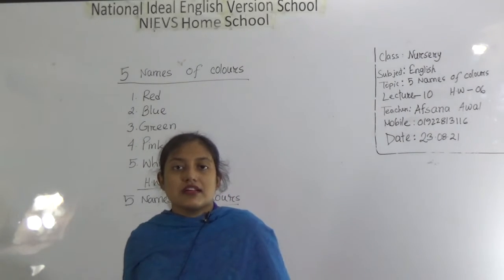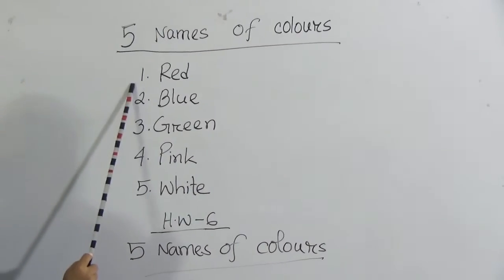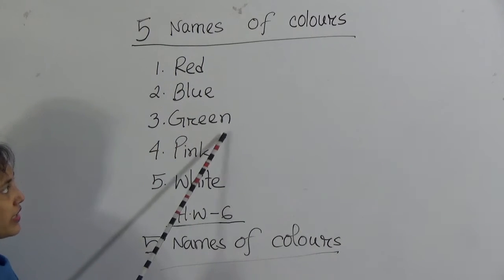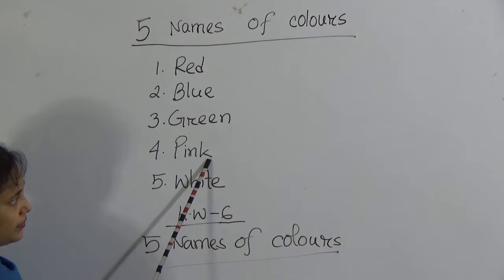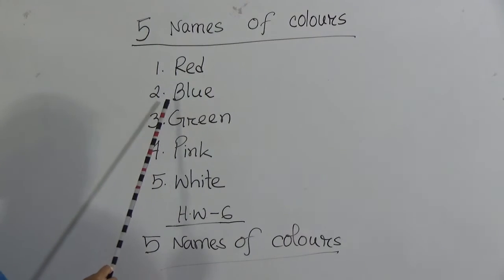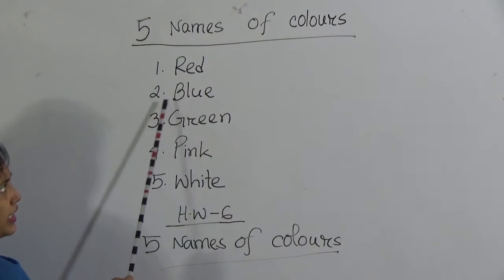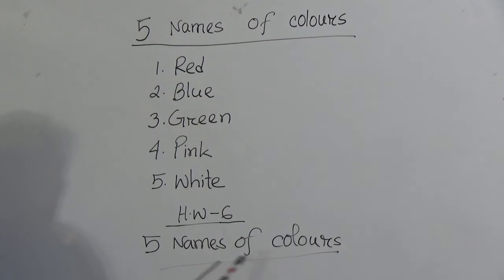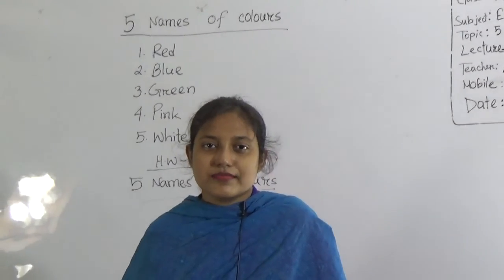Class: Nursery, Subject: English (Lecture- 10), Topic: 5 Names of Colours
Annual Term
Class: Nursery
Subject: English (Lecture- 10)
Topic: 5 Names of Colours
Teacher: Afsana Awal